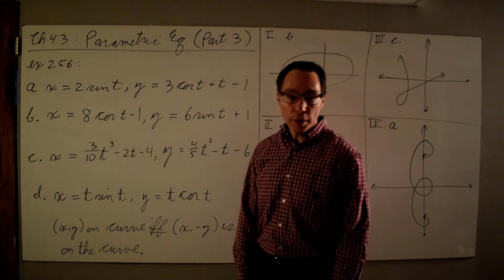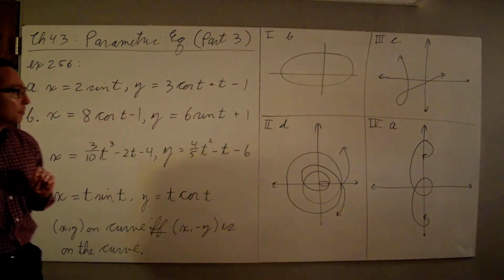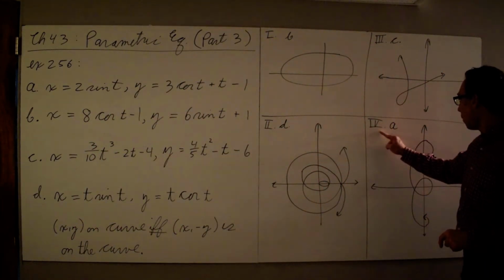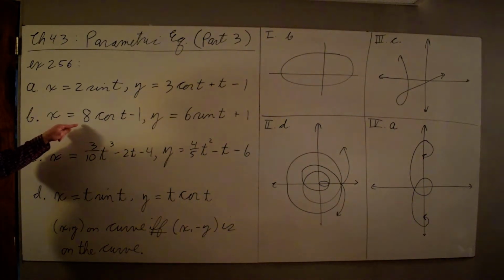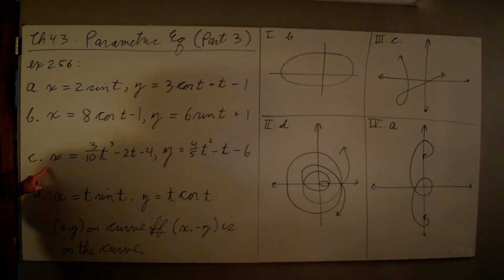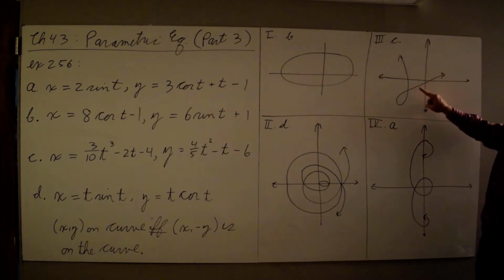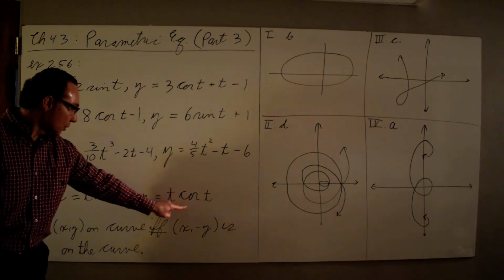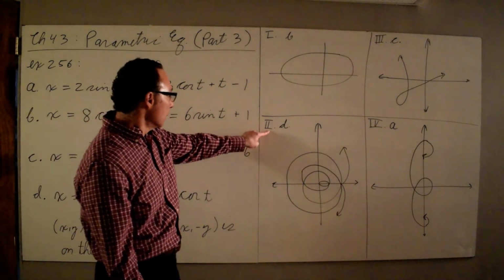Chapter 43 Part 3